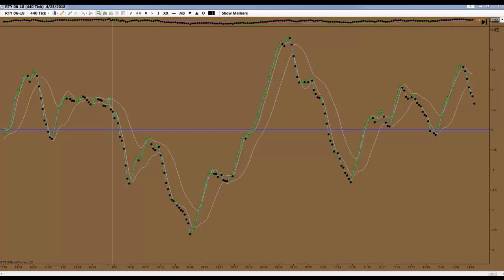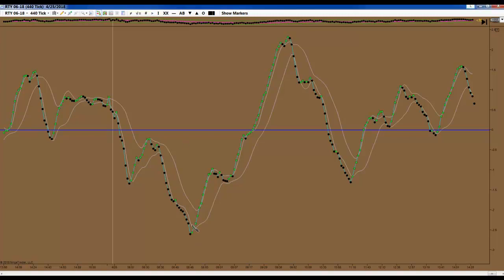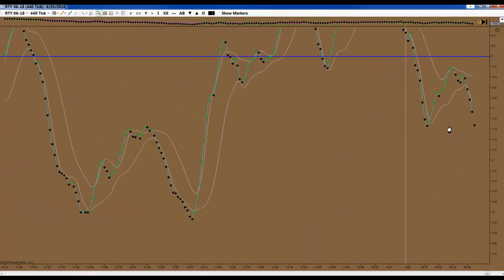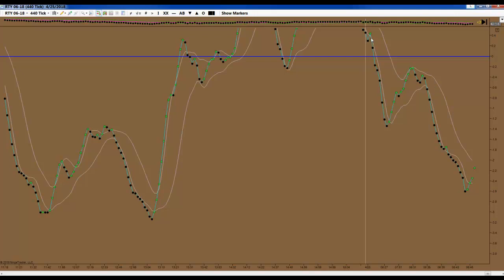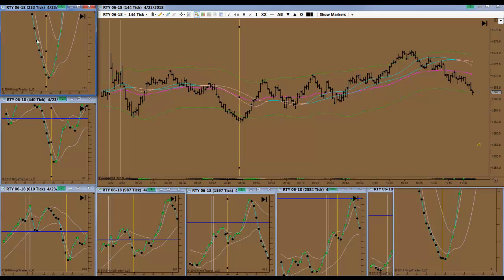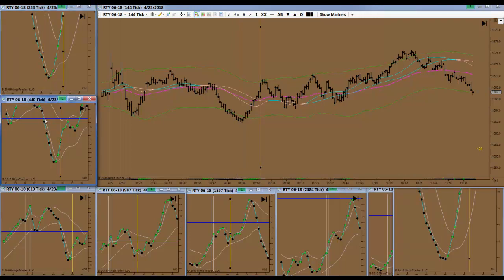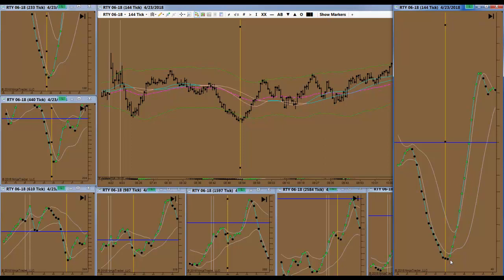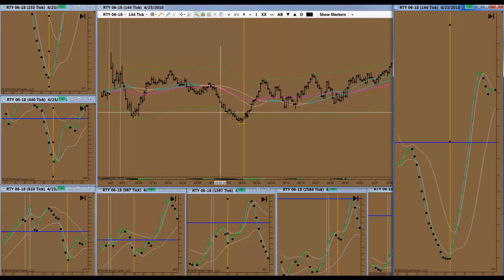MacdBB Power Of Direction Introduction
MacdBB Power Of Direction Introduction How much time do you spend sitting in front of your computer trading EMini Futures on an average day? Possibly even “trend trading”? Trading all day long is a sign of confusion and imminent near-term account failure.